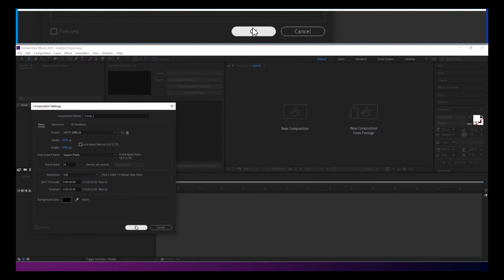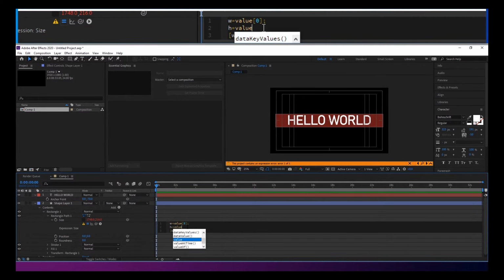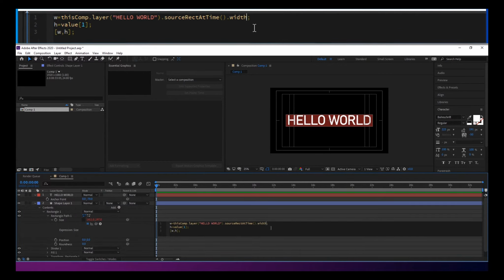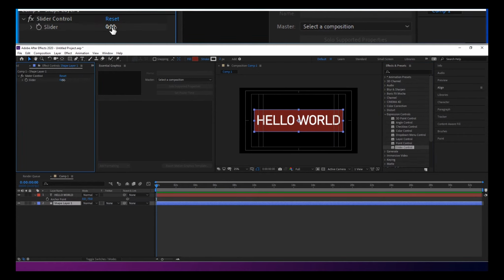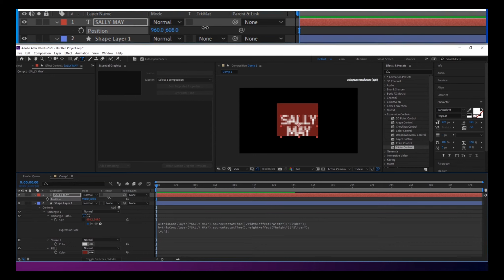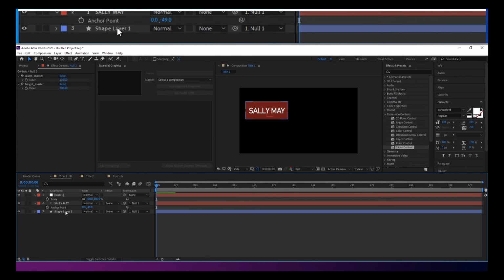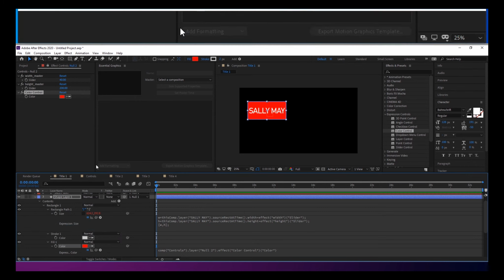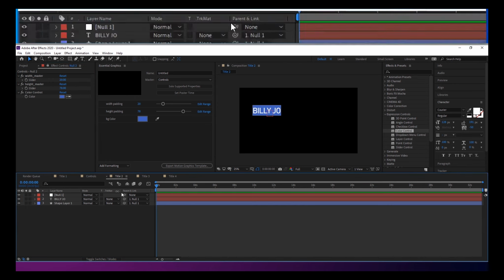How to Create Shape Layers that Auto-size to Text in Adobe After Effects with Simple Expressions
In this intermediate-level Adobe After Effects tutorial, I review how to add expressions to shape layers so they dynamically change to fit a text layer.

We then take it a step further, by adding a controllable padding, to tweak the design to your taste.

For ultimate control, I then show how to connect those padding values to a global variable, to ensure the changes work across multiple comps.

This is a really flexible rig and perfect for those of you who need to knock out text callouts quickly, or have art directors that like to tweak until the very end of a project.